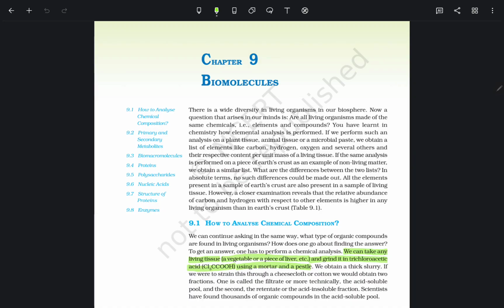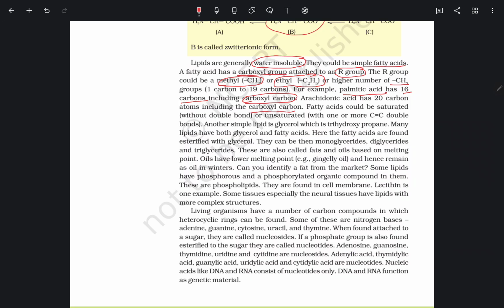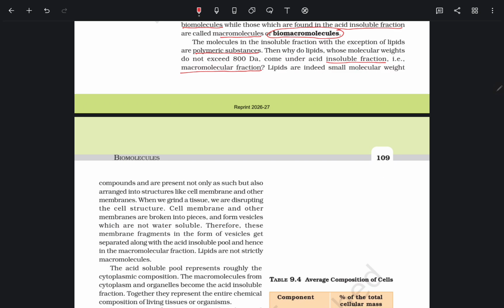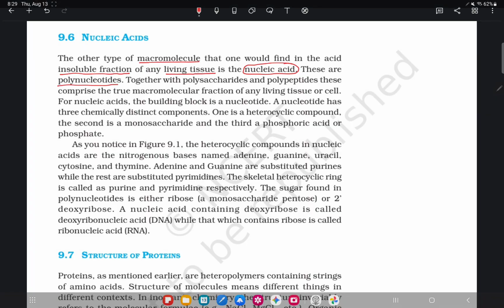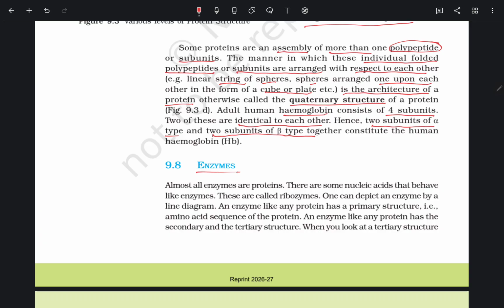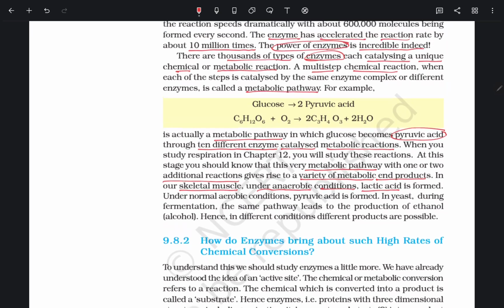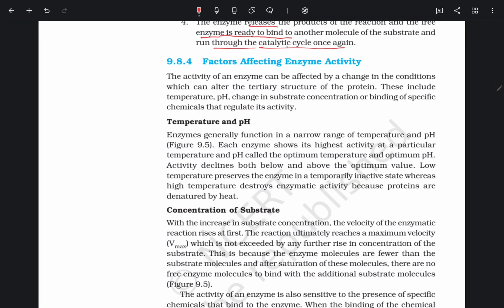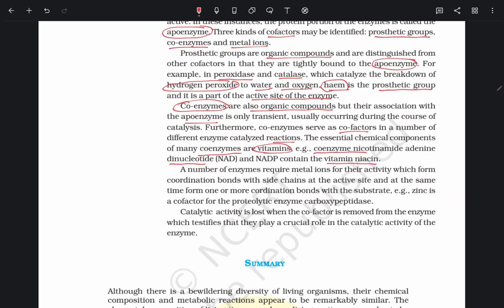Biomolecules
​Ever wondered what you are actually made of? Welcome back to Be Curious! 🧬✨

​In this video, we break down the microscopic universe of Biomolecules—the fundamental building blocks of all living organisms. From the energy powering your brain to the DNA coding your unique traits, learn how these four essential molecules make life possible!

​📌 What You'll Learn in This Video:

​Carbohydrates: The primary fuel and energy source for life.

​Proteins: The structural workhorses and enzymes keeping cells alive.

​Lipids: Fats, cell membranes, and long-term energy storage.

​Nucleic Acids: DNA & RNA—the ultimate instruction manuals of life.

💡 Stay Curious!